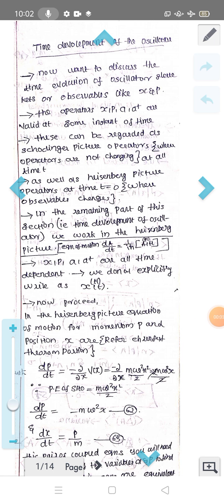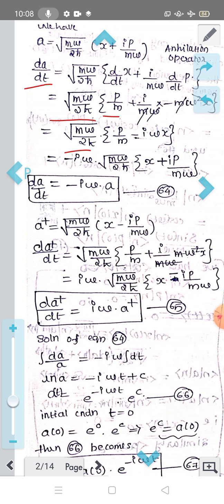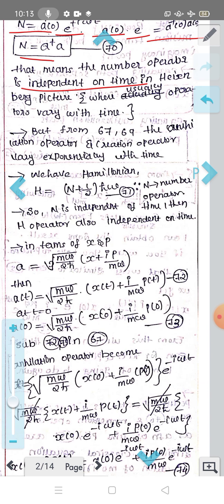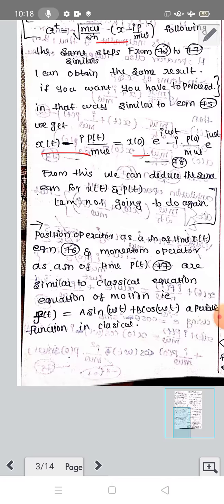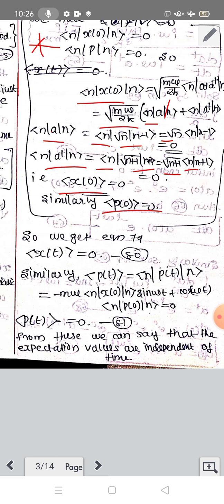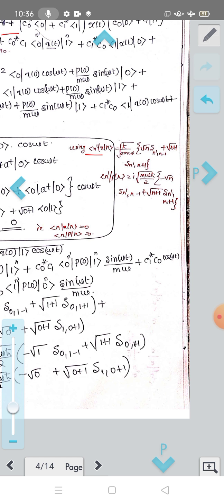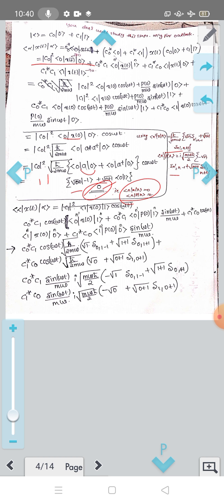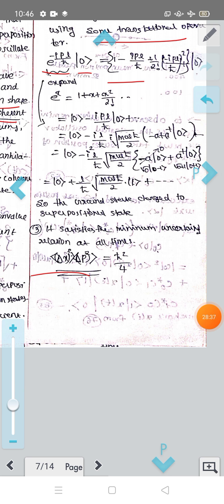time devolepment of oscillator | quantum dynamics | simple harmonic oscillator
time devolepment of oscillator
quantum dynamics
simple harmonic oscillator